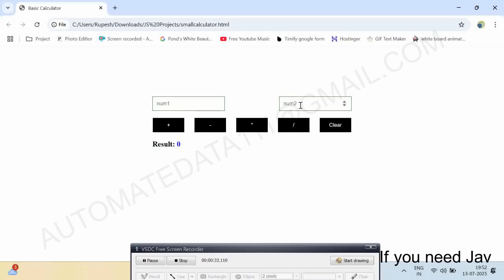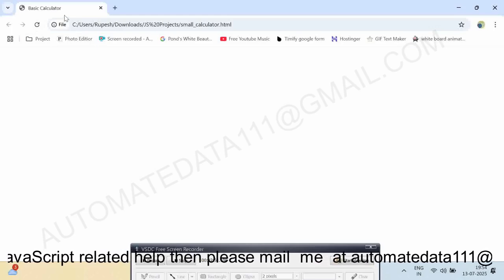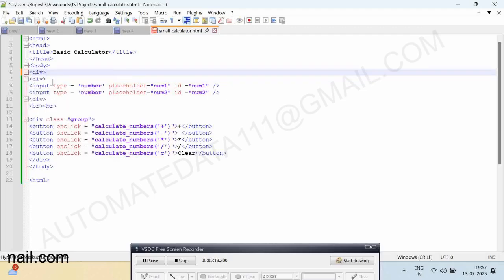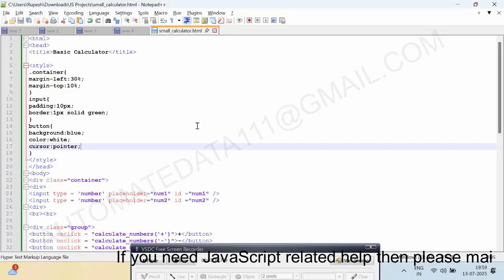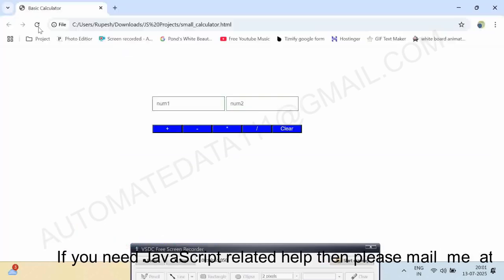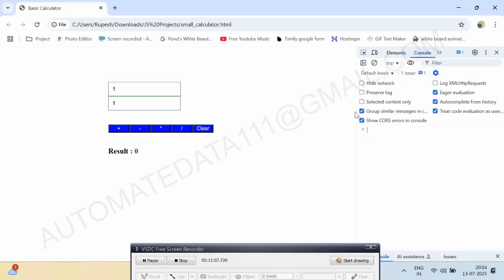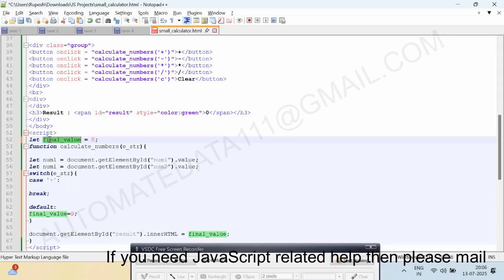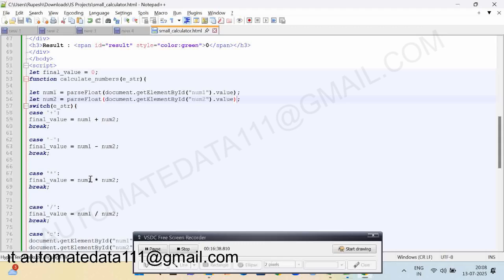24:Build a Simple Calculator Using HTML, CSS & JavaScript | Basic Calculator Project for Beginners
In this quick tutorial, learn how to create a basic calculator using just HTML, CSS, and JavaScript. This is a perfect mini-project for beginners learning web development.
🎯 What You'll Learn:
• How to design a calculator UI using HTML & CSS
• Perform basic arithmetic operations: Add, Subtract, Multiply, Divide
• JavaScript functions and DOM manipulation
• Clear/reset functionality
📌 Tech Stack:
• HTML
• CSS
• JavaScript
This project is ideal for beginners who want to practice JavaScript and understand how to create interactive web applications.
📁 Source Code: [Attach source code link if available]
🧠 Try it out and tweak it for your own learning!